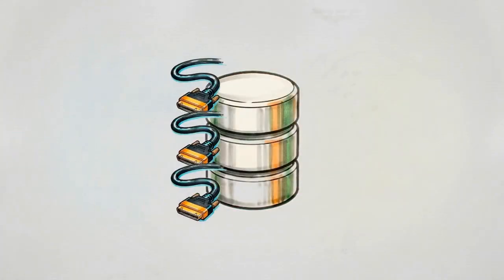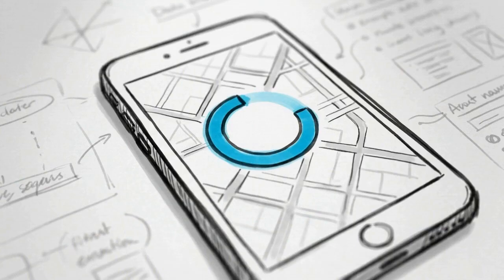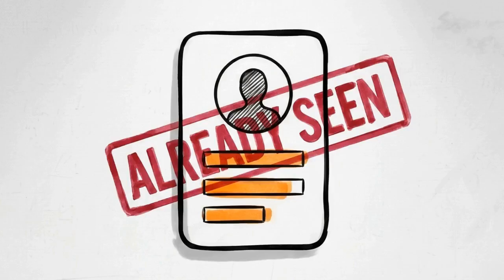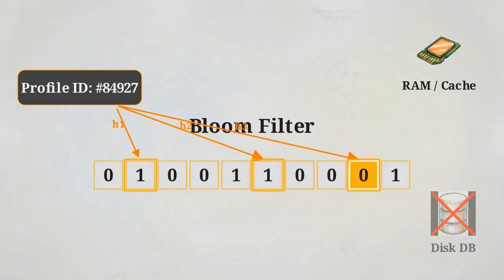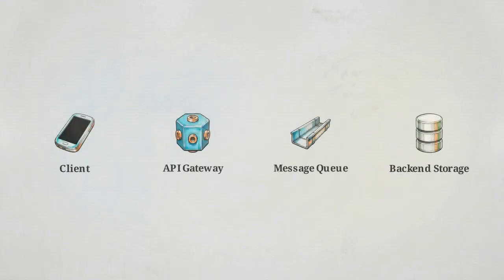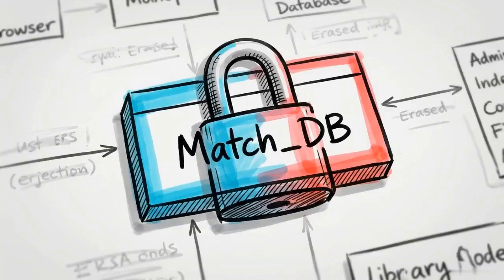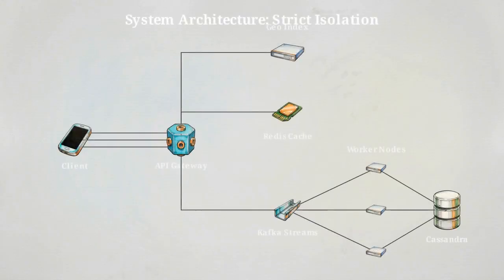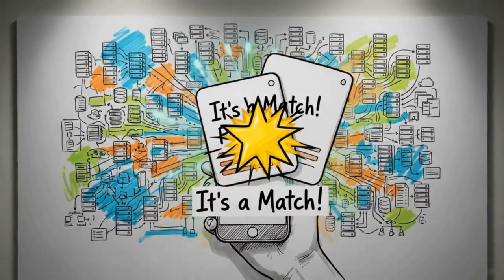System design interview: Tinder system design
Welcome back to another system design deep dive! Today, we are taking on a massive challenge: architecting Tinder. Designing a global, location-based dating app is one of the most interesting system design interview questions because it forces you to balance extreme write-heavy workloads (billions of swipes per day) with complex, low-latency geospatial queries.  In this video, we break down how to handle real-time location tracking, how the swipe and matchmaking engine actually works under the hood, and how to build an instantaneous chat system. We will explore geospatial indexing with S2/Geohash, asynchronous event processing, and resolving the challenge of mutual match detection at scale.